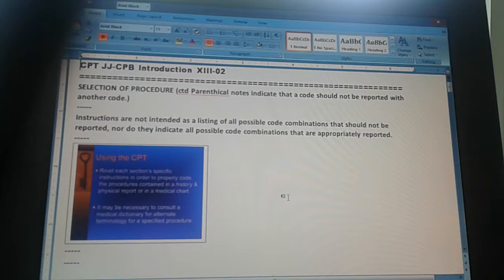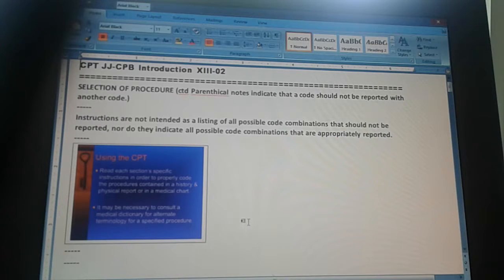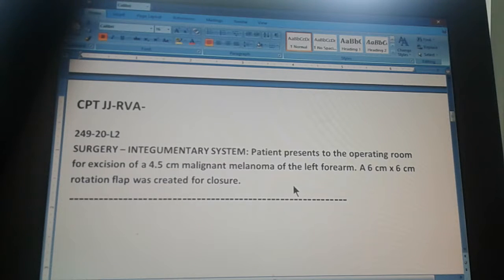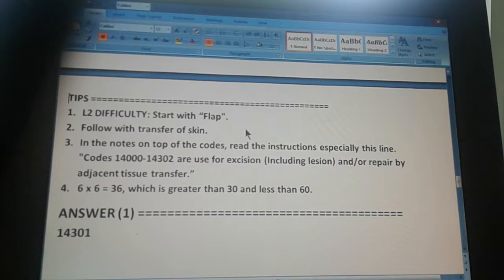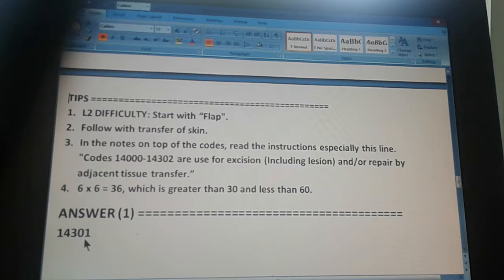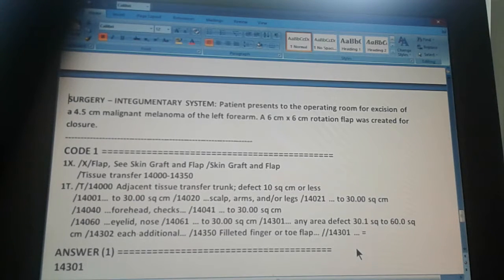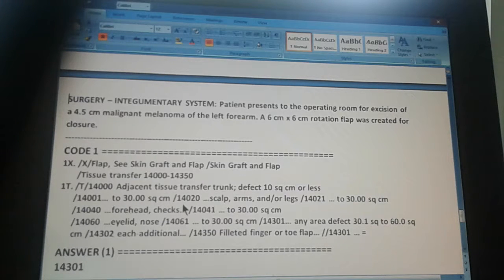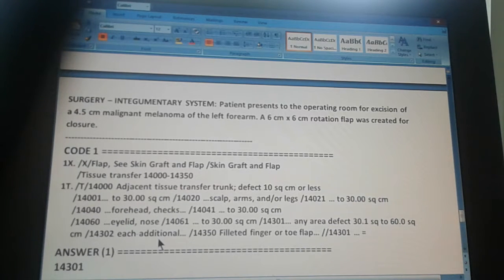CPT JJ-RVA-249-20-L2 flap 6 cm x 6 cm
(updated 3/18/17)

SURGERY -- INTEGUMENTARY SYSTEM: Patient presents to the operating room for excision of a 4.5 cm malignant MELANOMA of the left forearm. A 6 cm x 6 cm ROTATION FLAP was created for closure.